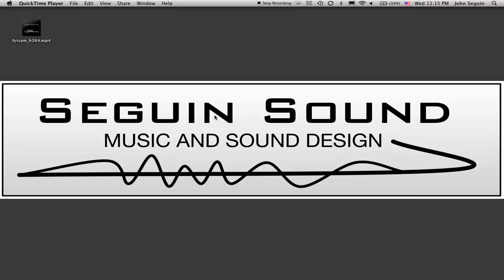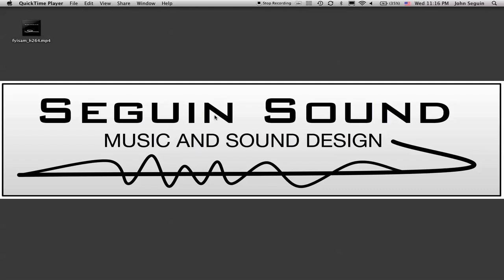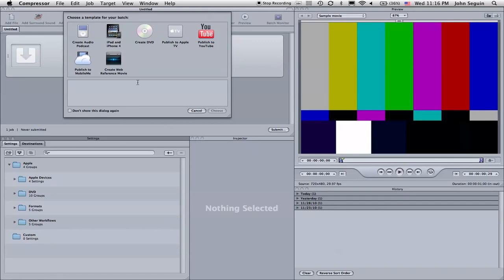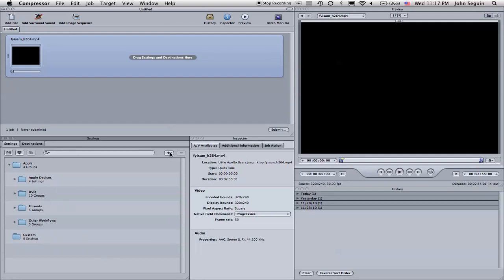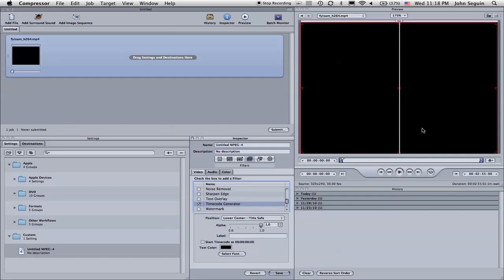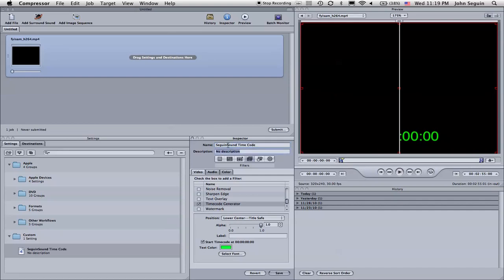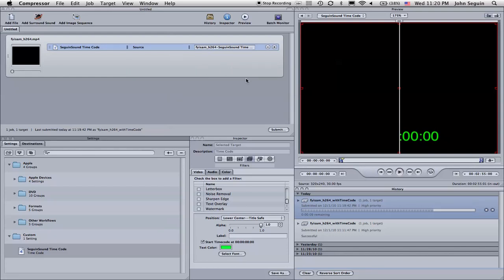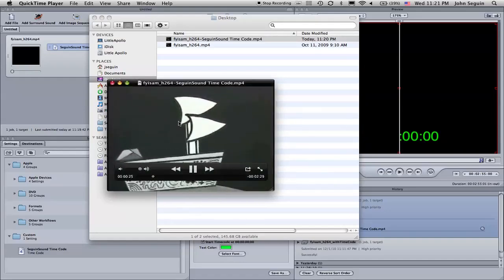How to Burn SMPTE Time Code into a video with Compressor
Many aspiring composers and sound designers have encountered this situation before: they decide to take on an independent film or game project (that has a picture-locked element to it) only to find that the video they receive does not have any time code on the screen.  This makes it difficult to communicate back with the other creative team about particular "hit points" in your score.  This is particularly useful if you are working from a distance.

Many editors have the technical capability and experience, of course, to do this with their available tools. But... what if they don't? It turns out that if you have Logic Pro Studio, you have a nifty tool called Compressor that also comes with Final Cut Pro. It's MAIN function is to take a video and encode it to a multitude of different formats for quick distribution over the web, to DVD, to cell phones, etc. You can even batch big video jobs and distribute the processing across multiple computers. Nifty. But, for our purposes in music land. largely unnecessary.

However, in the video below I explain how you can re-encode the video so that it gets time code attached!